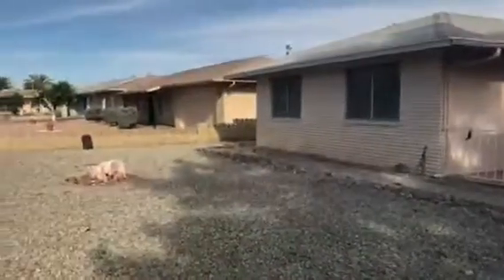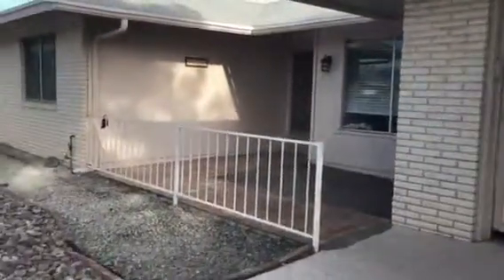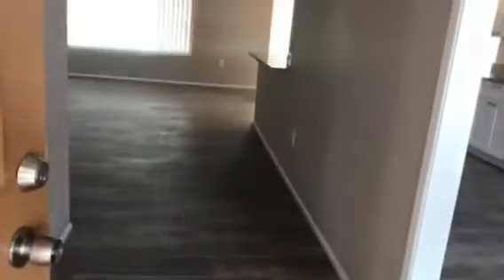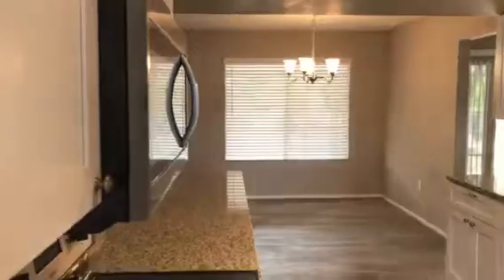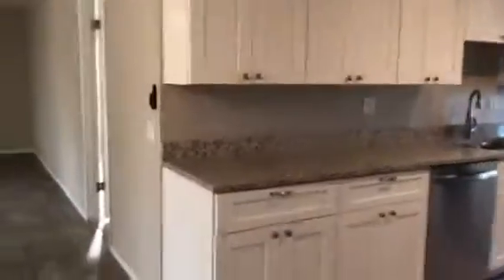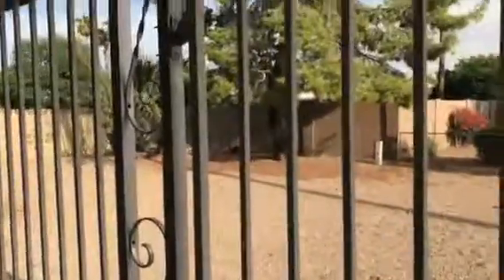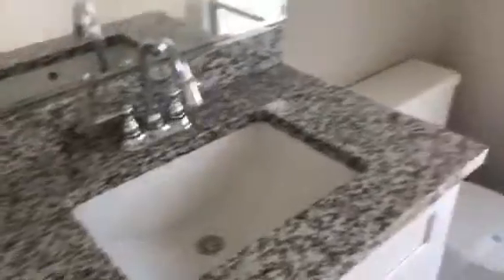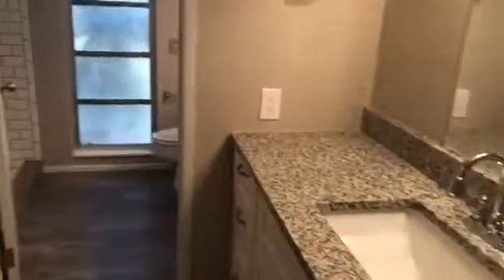11090 W Timberline Drive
11090 W Timberline Drive
$279,900 Single Family 3 Beds, 2 Baths, 2,179 Sqr Ft, Sun City

85351 - Spacious and updated inside and out! From the stucco exterior and attractive landscaping - to the freshly painted & tasteful interior, this home is ready for a new owner!